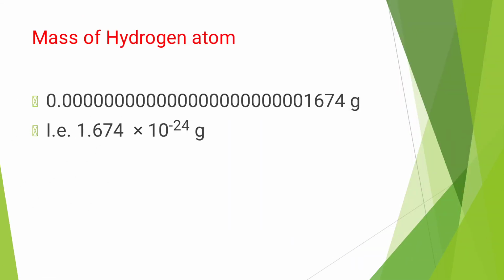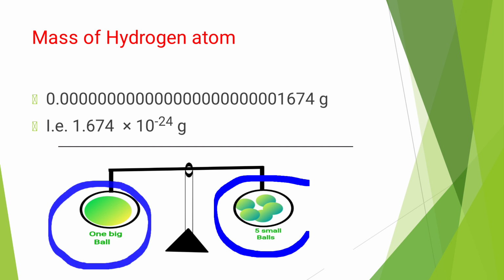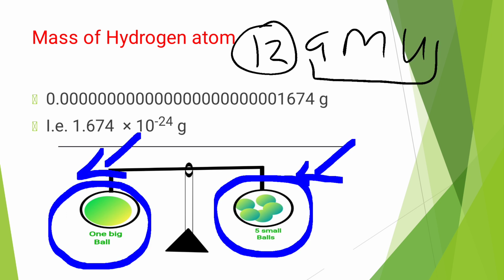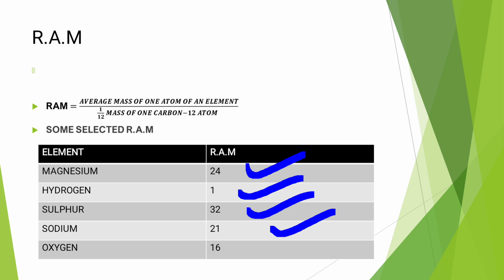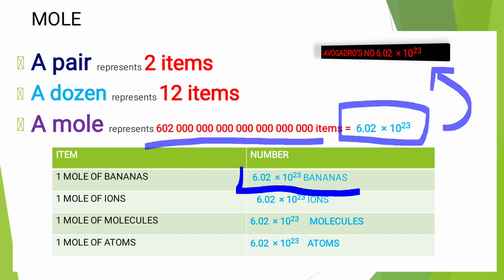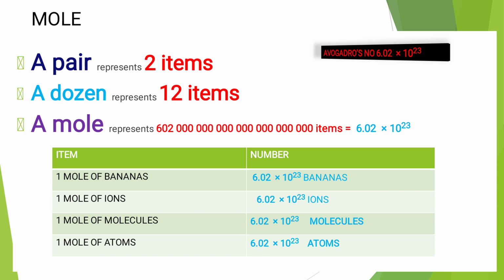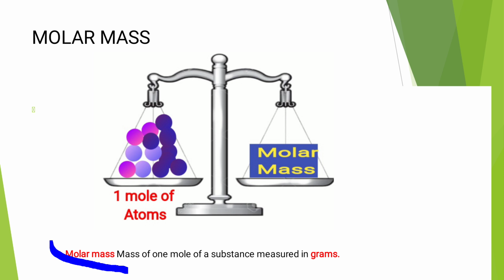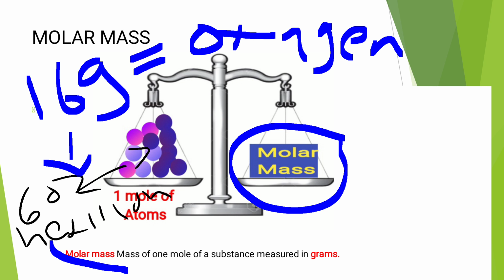Relative atomic mass, moles and the molar mass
Understand the relationship between the relative atomic mass, mole and the molar mass. Understanding this places you at a very good position in calculations involving moles. The next videos on the playlist are made easy to understand by watching this particular one.